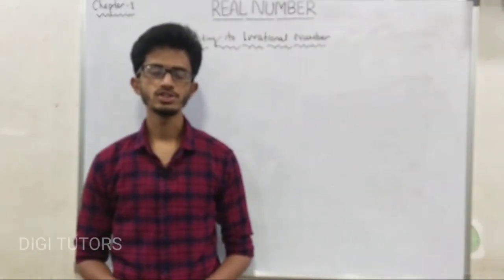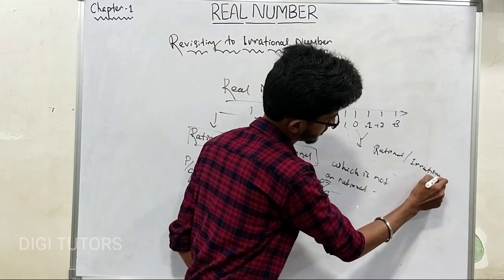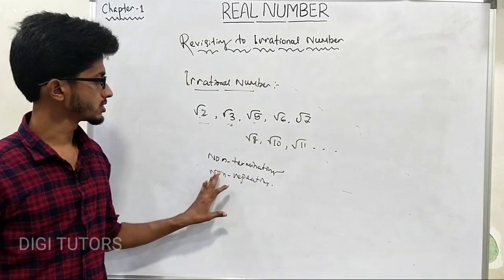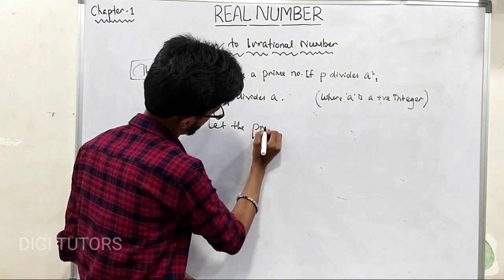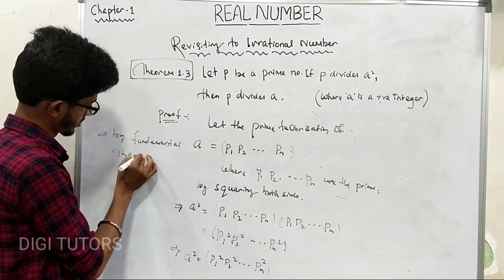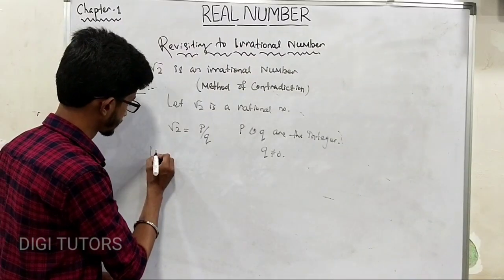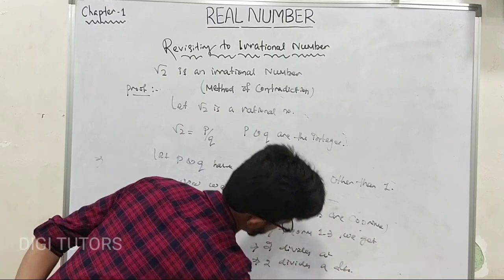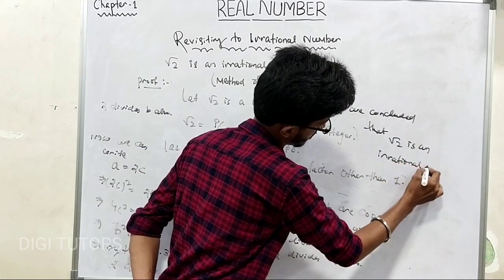Real Number ||Revisiting to Irrational Numbers|| (chapter 1) [CBSE, CLASS-X]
In this video class we learn about Real Number ||Revisiting to Irrational Numbers|| (chapter 1) [CBSE, CLASS-X]...
If any doubt please ask us in comment box..